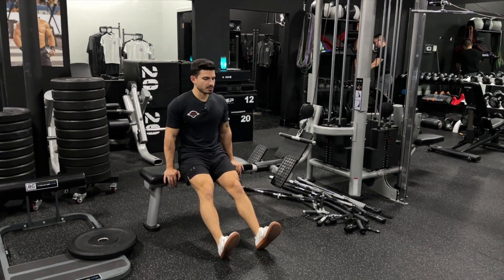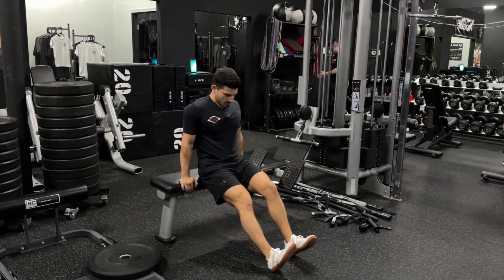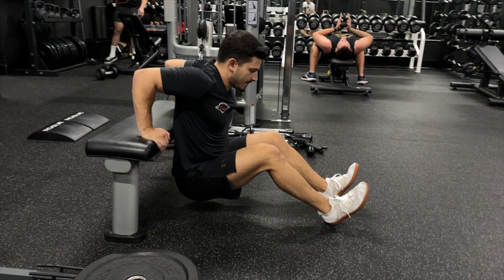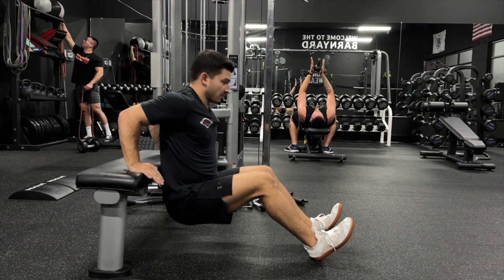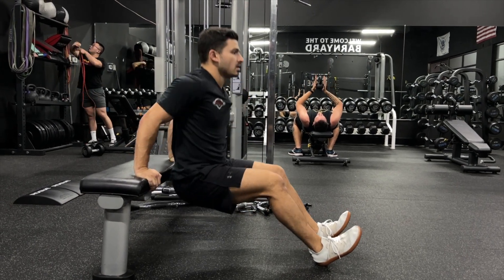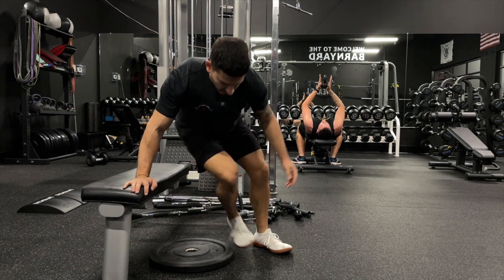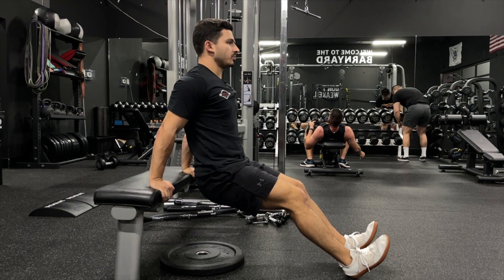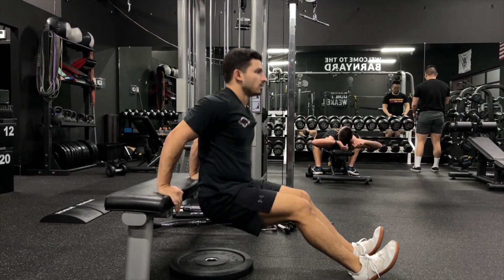Bench Dips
This can be easily modified in order to build your strength and range of motion over time. Bench dips are great for the triceps and building shoulder mobility.